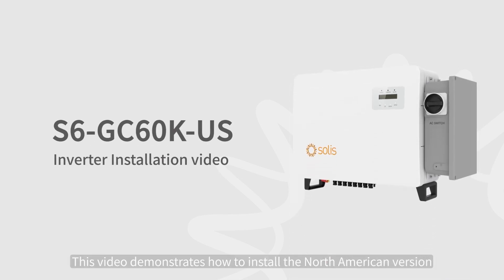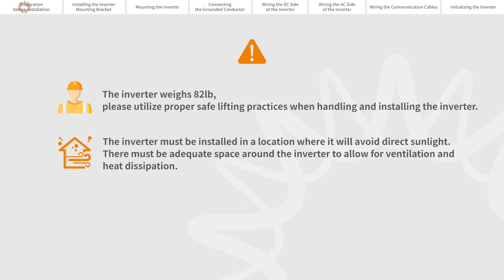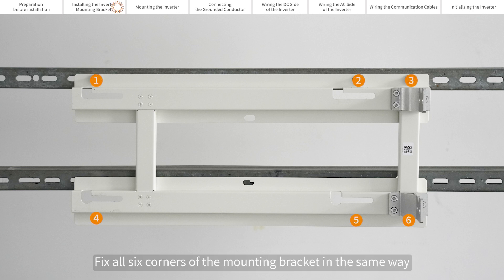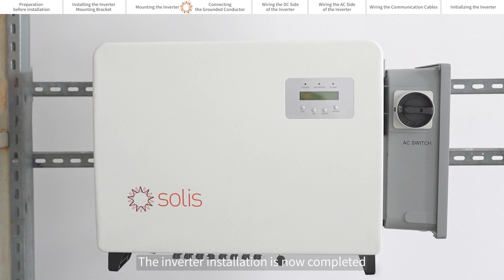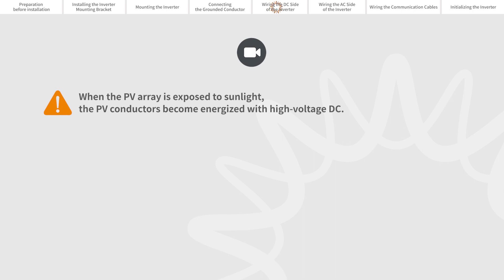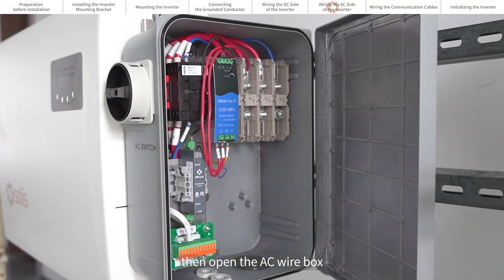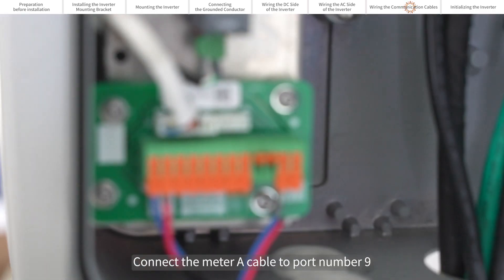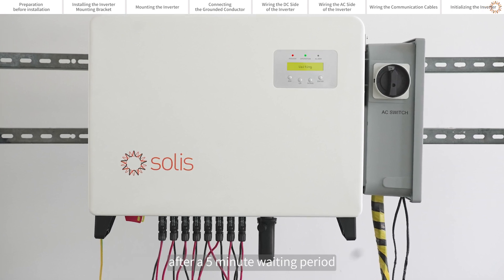S6-GC60K-US Solis Inverter Installation Video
Ordering: S6-GC(25-60)K-US
• APST (APS MLRSD Transmitter)
• RSS (Tigo MLRSD Transmitter)
• NEPT (NEP MLRSD Transmitter)

S6-GC(25-60)K-US is the preferred PV string inverter for large commercial rooftop PV projects. The inverter features 3/4 independent MPPTs with very wide full-power operating ranges that can bring more yield. String current up to 20A, perfectly accommodates new high-power and bi-facial PV modules. Easy-to-use online O&M tools make O&M more intelligent and convenient. Optimized DC&AC interconnection will reduce the cost of system cables. Type 4X, CS Anti-Corrosion Level can be installed in the harshest environmental conditions.